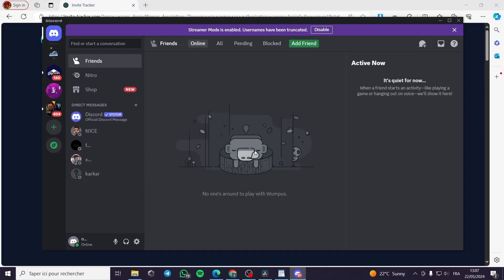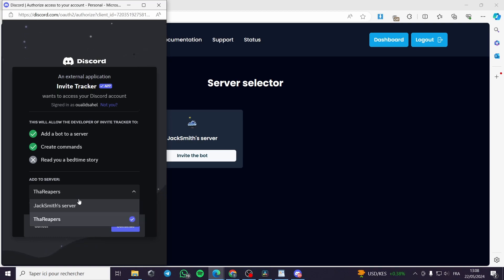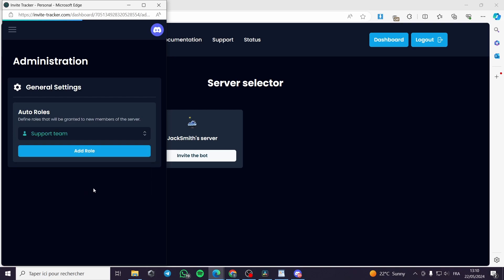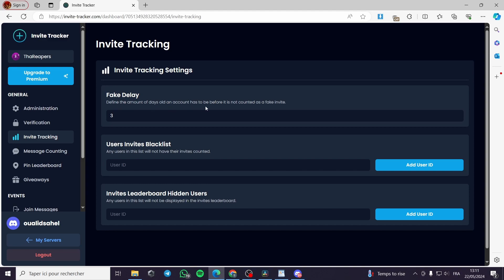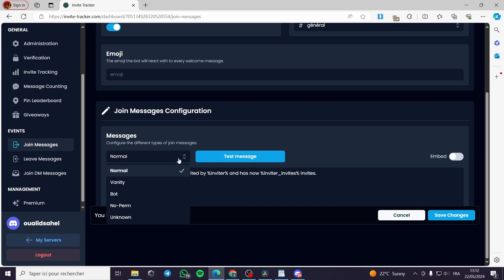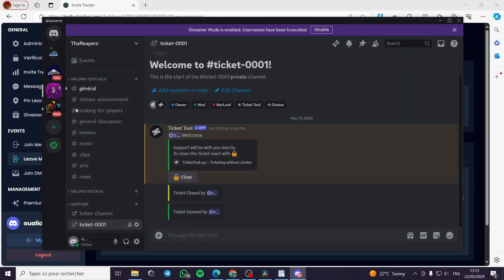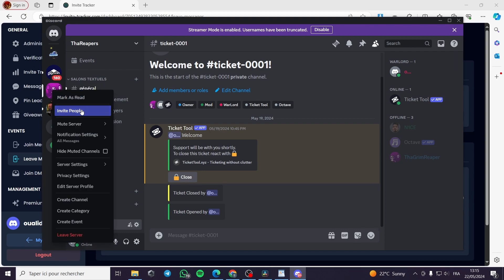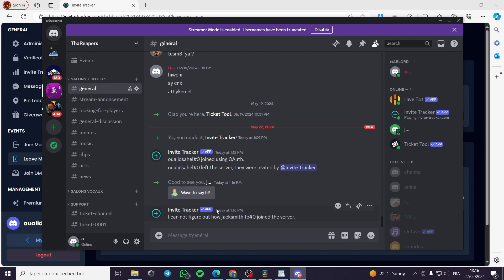How to Setup Discord Invite Tracker Bot | Step by Step Tutorial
If you are looking for a video about How to Setup Discord Invite Tracker Bot, here it is!